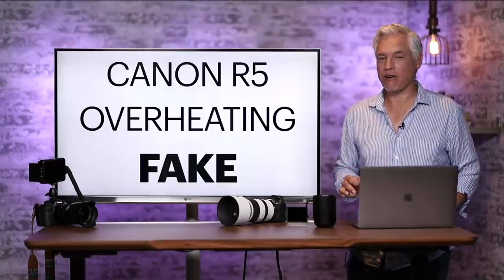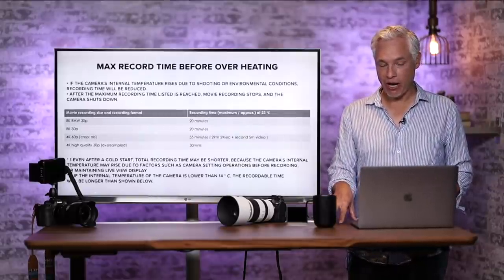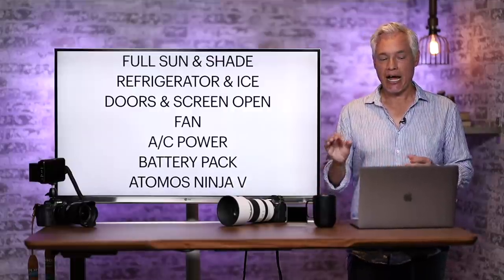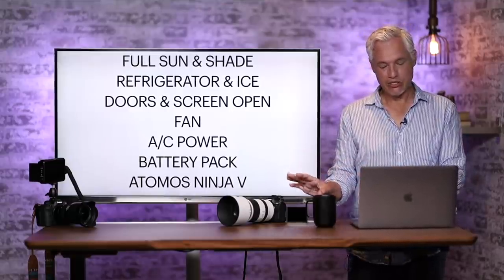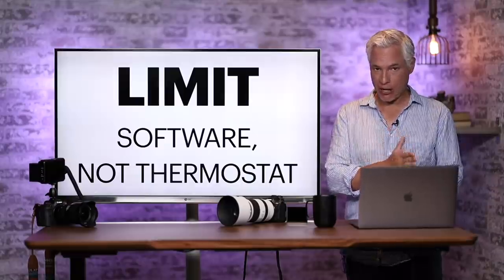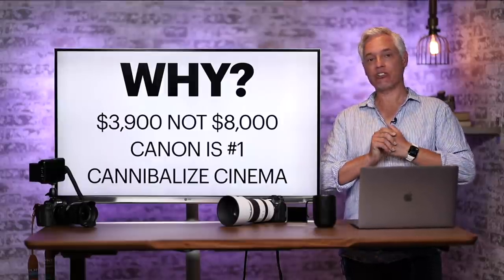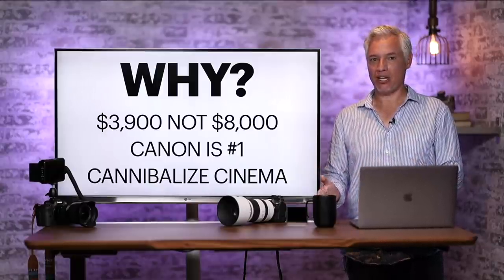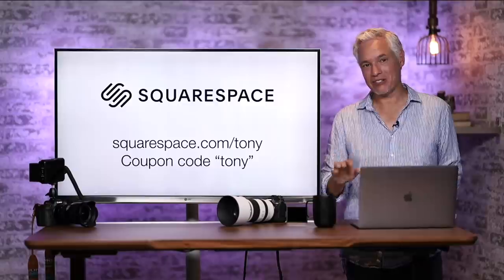Canon EOS R5 Overheating is FAKE: Here's PROOF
NOTE: A user sent a link to the translated Baidu post and that is my source for this. EOSHD covered the same topic before us and I reviewed his story but did not use it as a source. Nonetheless here's a link to his story if you'd like another perspective

A user on Baidu has been attempting to solve the Canon EOS R5 8k video overheating problem AND THEY DID IT. They seem to have actually solved it by removing the internal battery. Tony Northrup describes the solution, why this makes perfect sense, and how it can be applied to possibly permanently fix the EOS R5 overheating problem.